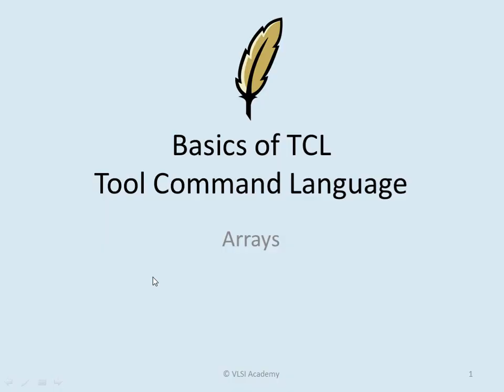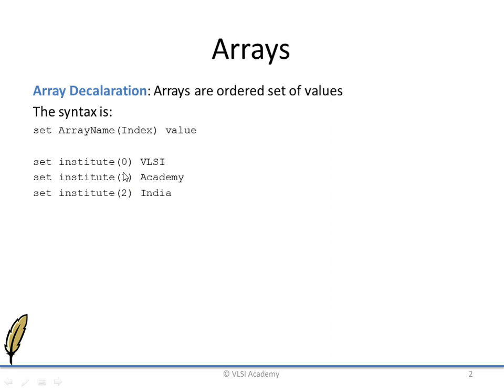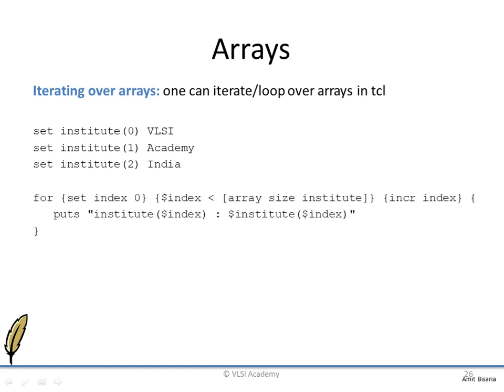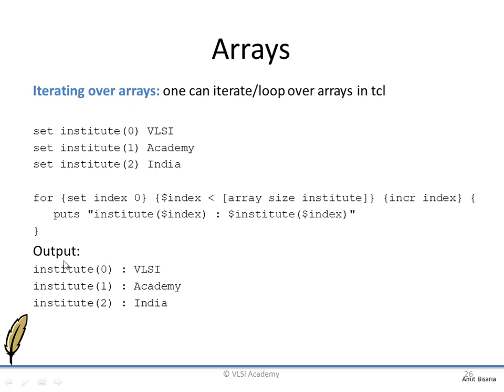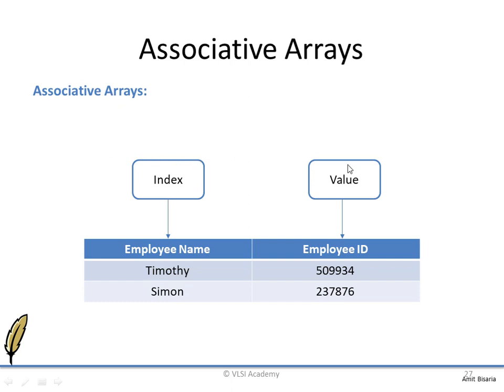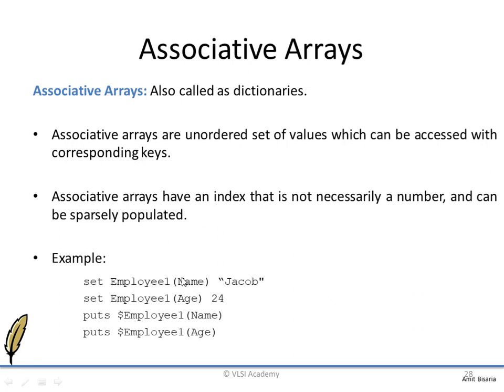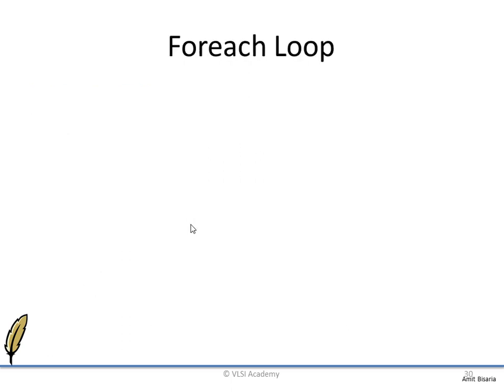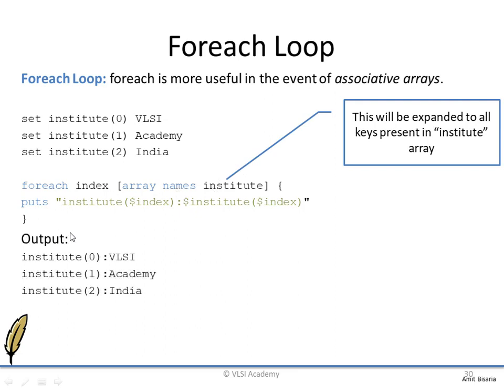TCL Lecture 5 : Arrays and Loops | for loop and foreach loop | Associative Arrays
This video describes the creation of arrays and iterating over them using for and foreach loop. The video also covers the introduction to associative arrays and how can we iterate over associative array using foreach loop.